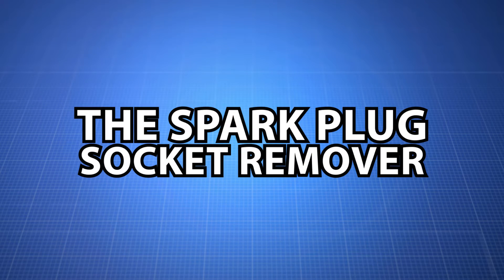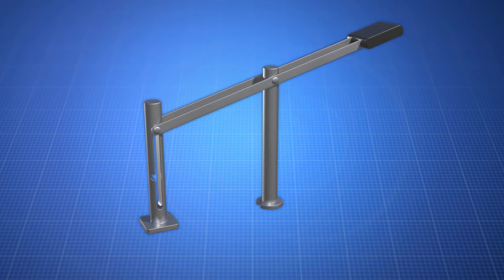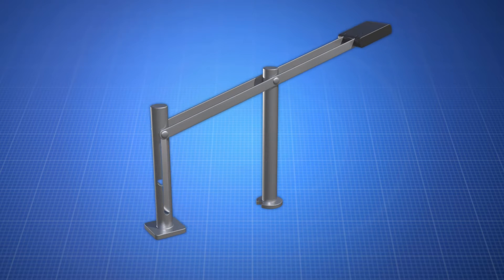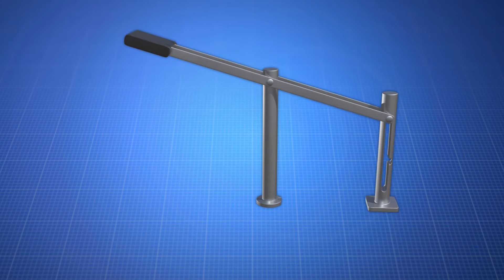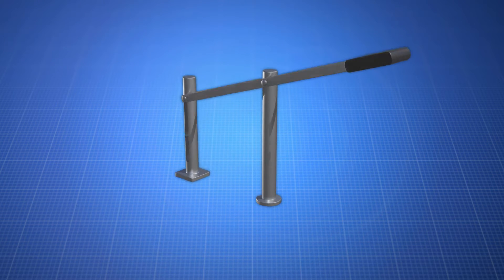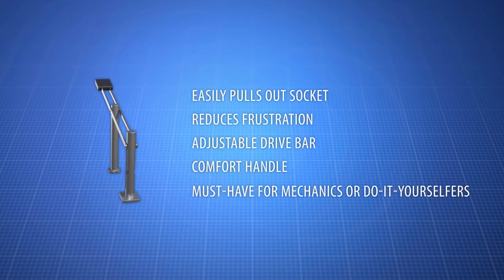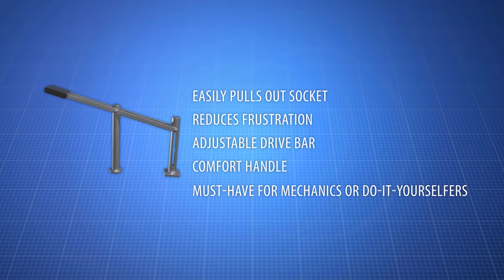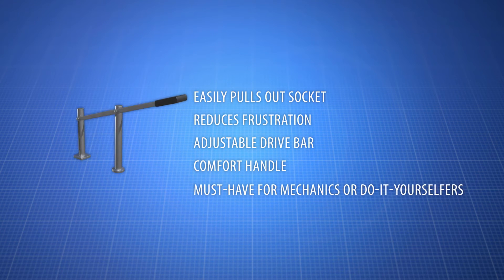Timothy Bailey | Spark Plug Socket Remover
The Spark Plug Socket Remover is a tool to remove a socket from a spark plug or other fastener jammed within the socket. *Legal Work Performed by In-House Legal Experts solely relates to the review and drafting of licensing and disclosure agreements and does NOT refer to an opinion on the patentability of a device or the drafting or prosecution of a given application.  Inventors and/or investors are free and encouraged to seek and retain independent counsel to assist in the patenting process and/or drafting of licensing and disclosure agreements.